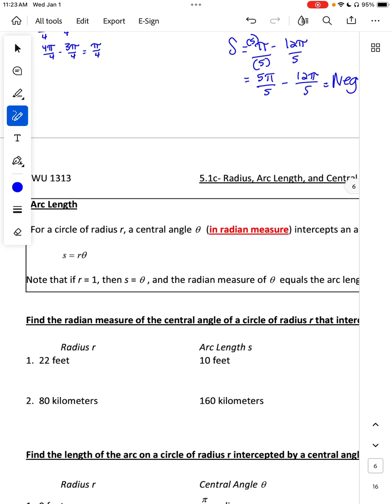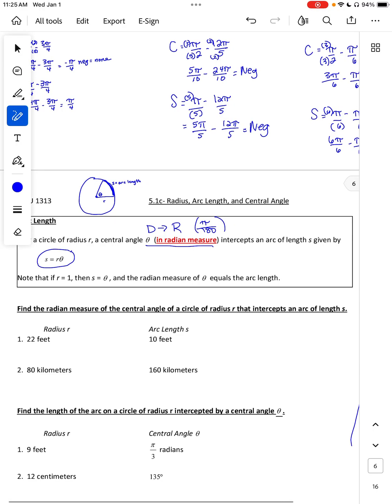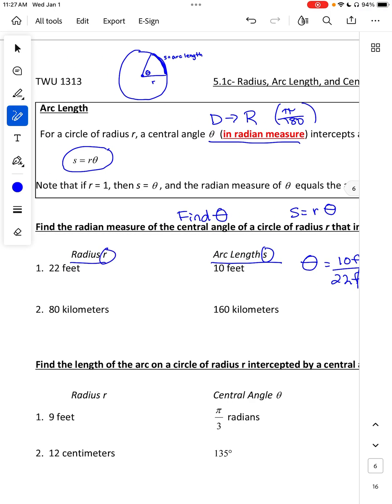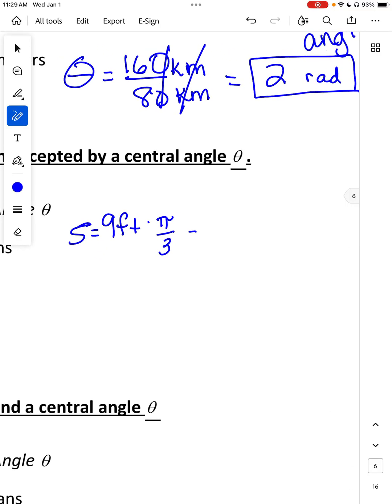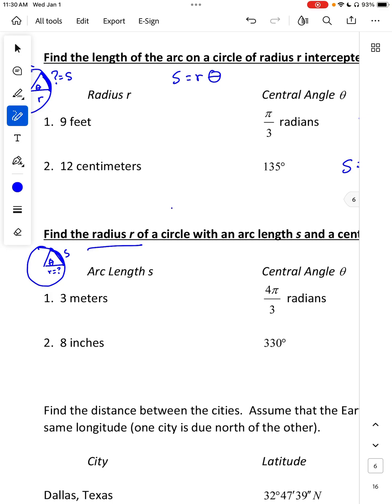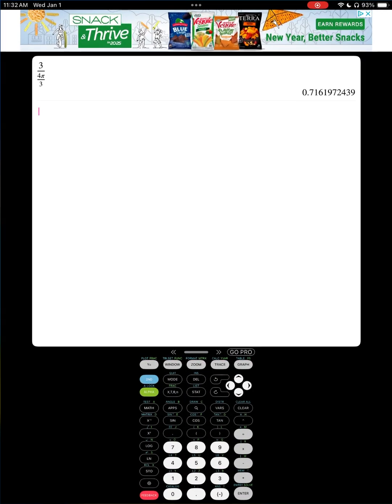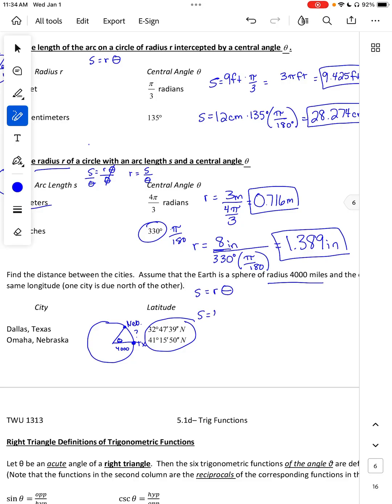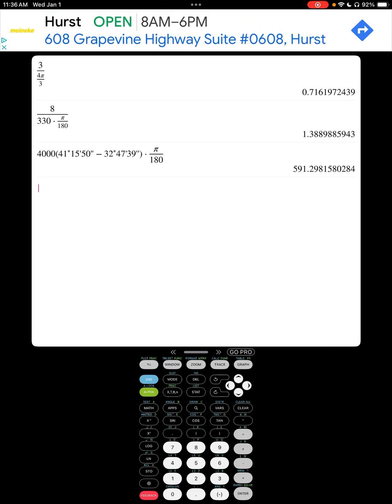Math 1313 5.1c Radius, Arc Length, and Central Angle